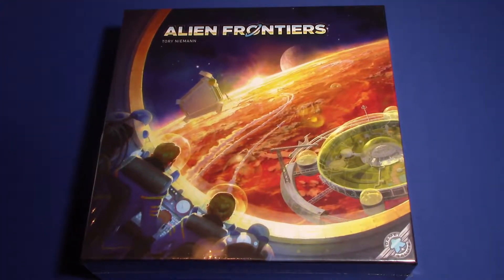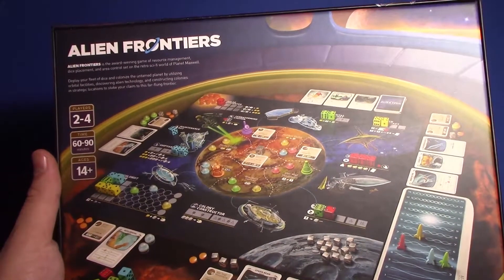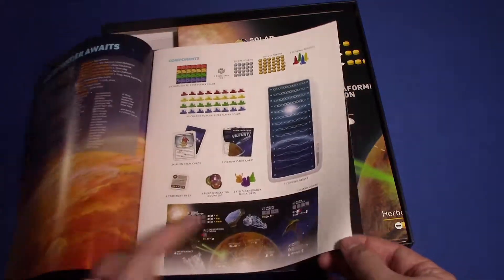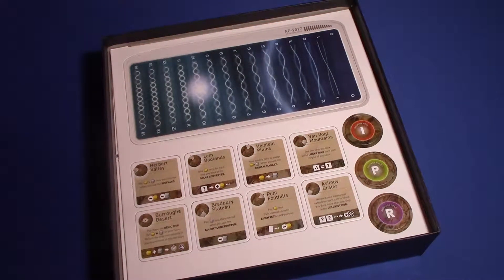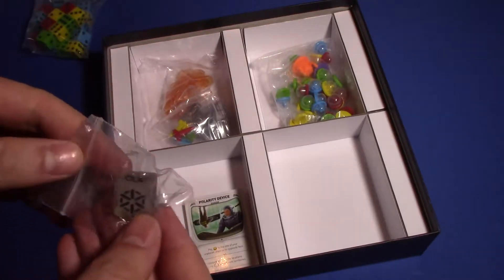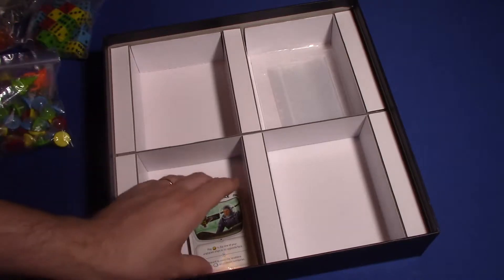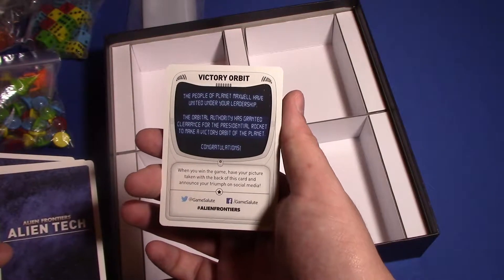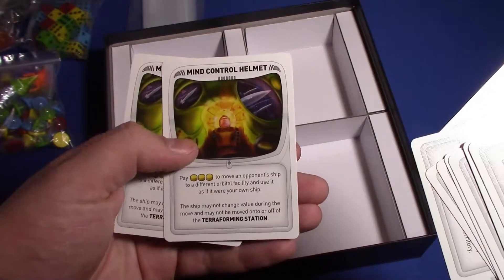Alien Frontiers (5th Edition) Unboxing with Strategywizard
Strategywizard unboxes Alien Frontiers (5th Edition), designed by Tory Niemann & published by Game Salute.